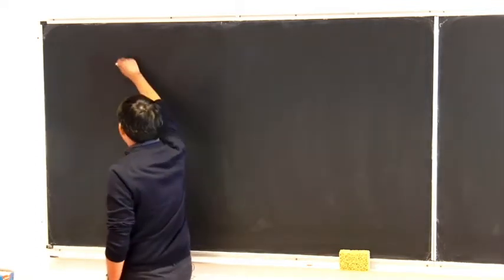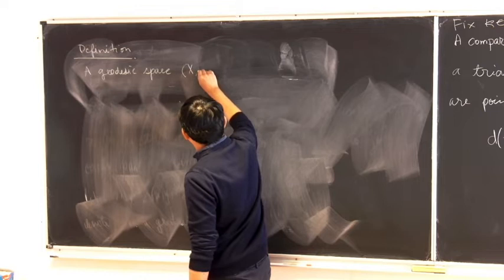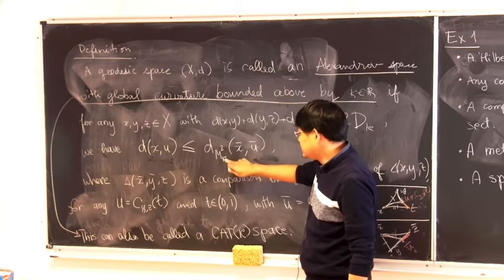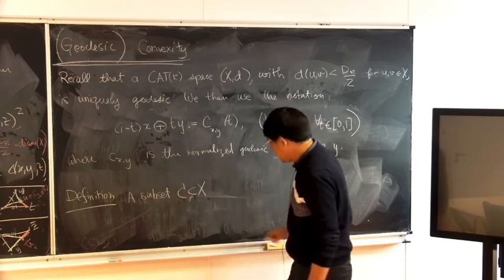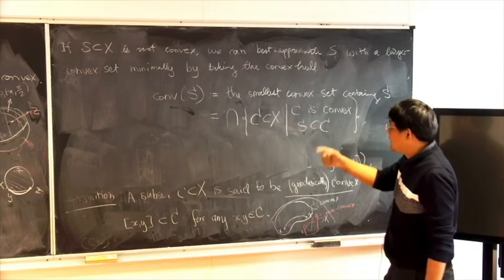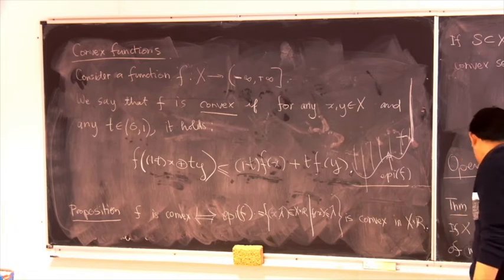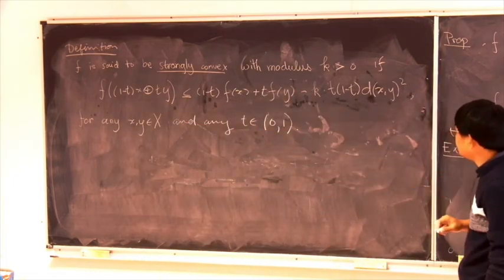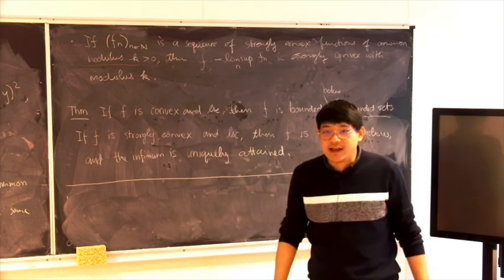"Convex Analysis in Geodesic Spaces" by Prof. Parin Chaipunya (Part. 2/4)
☝️ Parin Chaipunya is professor at King Mongkut's University of Technology Thonburi, Thailand

This online course was filmed at CIMPA